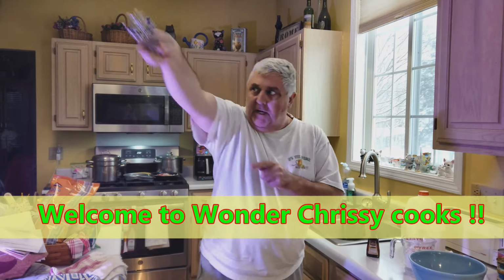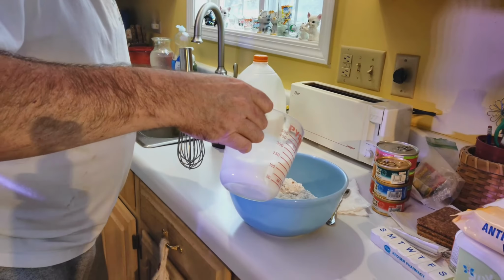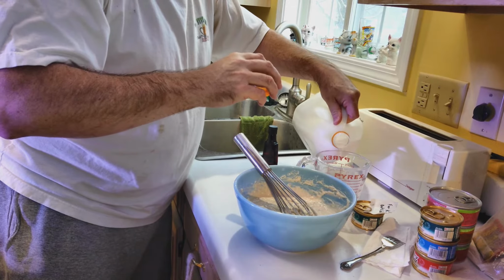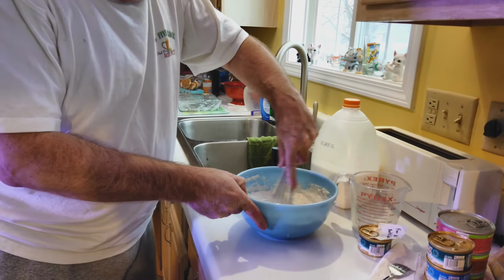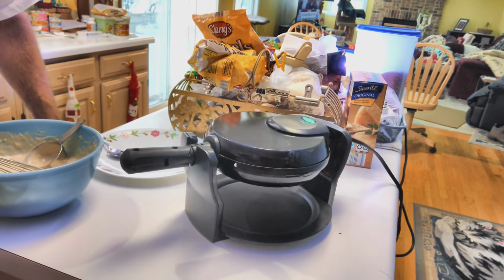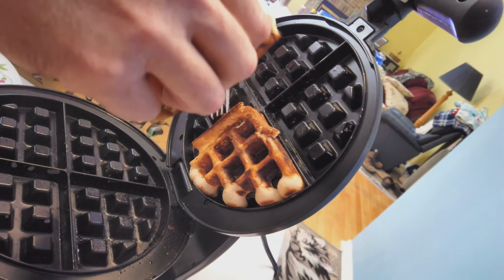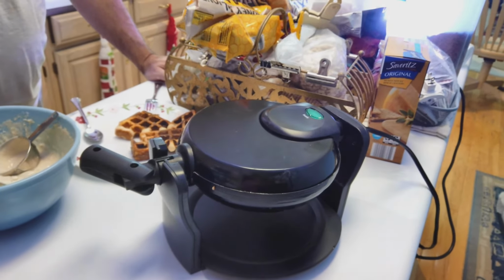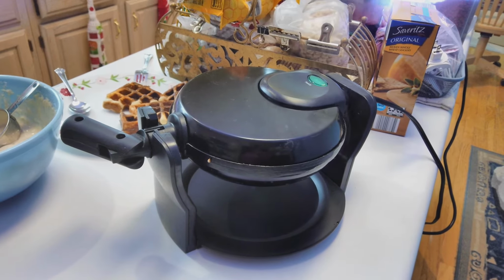Waffles Home-made (How To) -Land Cruiser Midwest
Home-made Waffles -Land Cruiser Midwest
Come along as we try our hand at Home made Waffles that would rival
the souths Waffle House any day ! We make them with loads of care and love !
Nothing better on a weekend morning than a good cup of coffee and waffles !!
Come join the Cruise Crew and come along for the ride - to somewhere !!
Its FREE to boot !! We look forward to having you as a long time viewer and subscriber !!

A midwest  based channel that brings you to the heartland where
folks relax and go with the flow while eating really well .

Do you like Cheese, Hotdogs and Pizza ?
Hey these are the speciality of our Channel
This is a clearly an opinion based show for 18+ adults only.